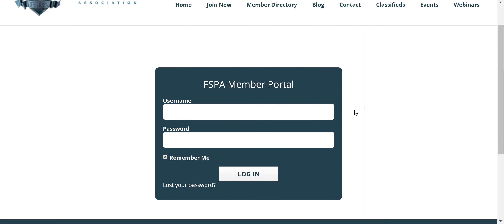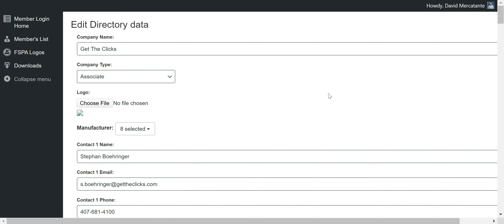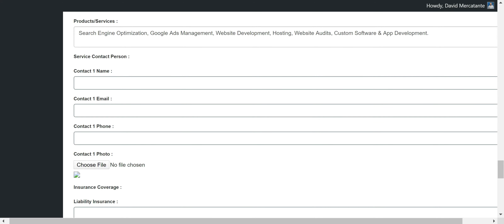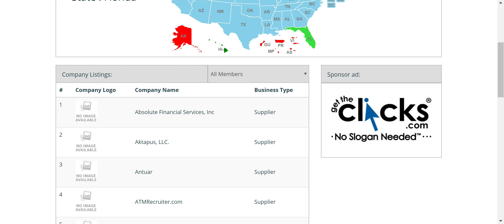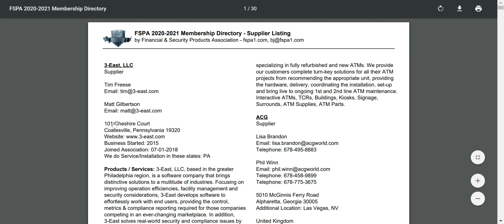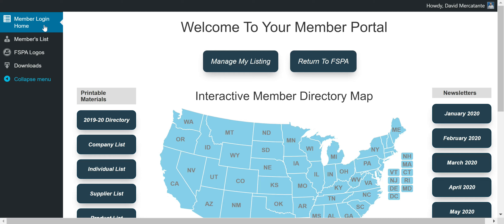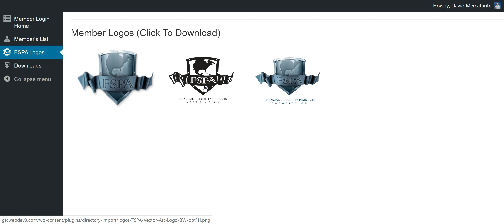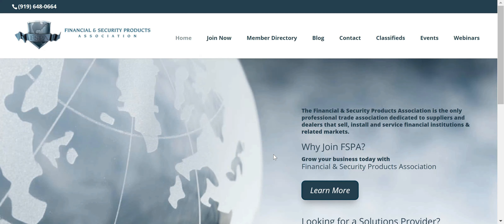FSPA Portal Tutorial